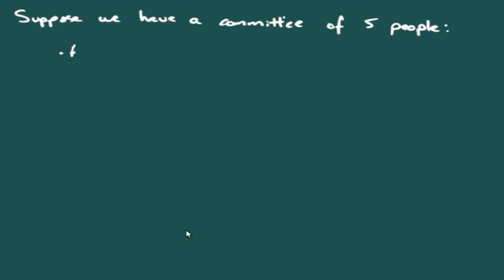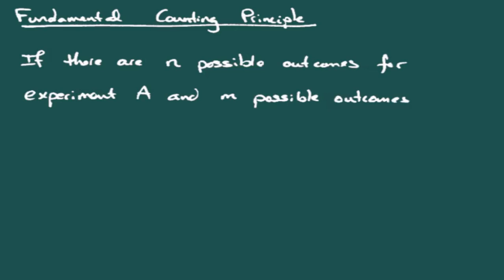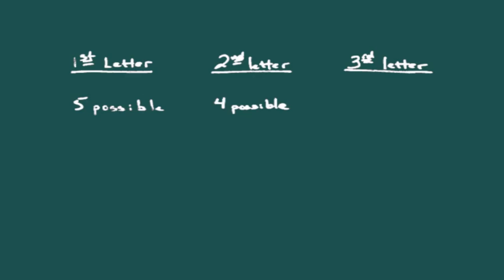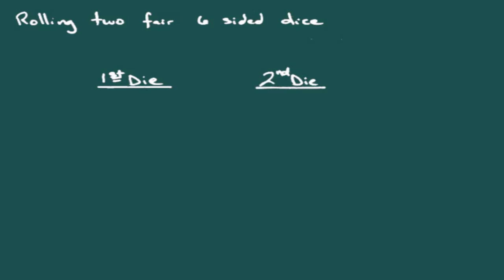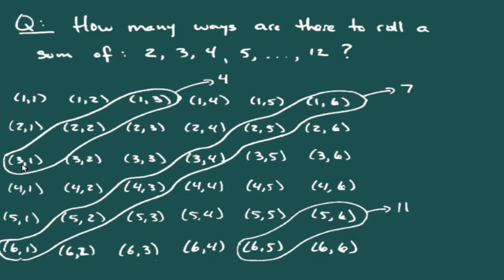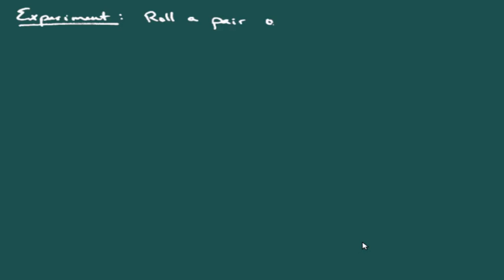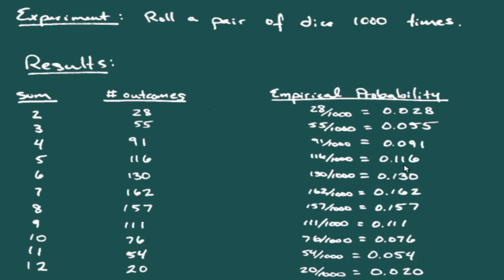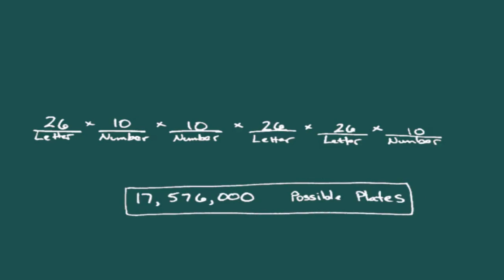The Fundamental Counting Principle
In this video we describe several situations in which we can use the Fundamental Counting Principle to determine the number of outcomes.  In addition, we provide an example of how it may be used to get the probability of dice rolls.